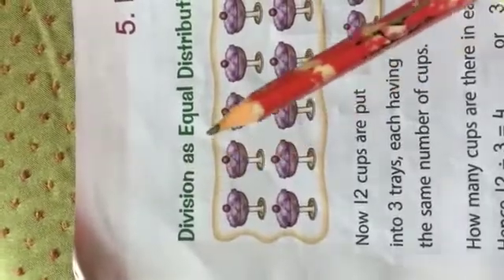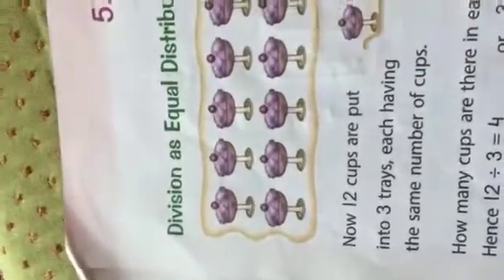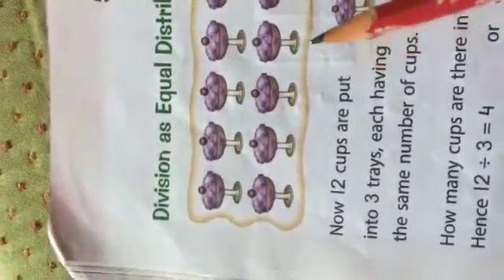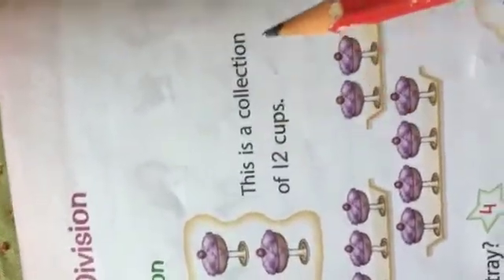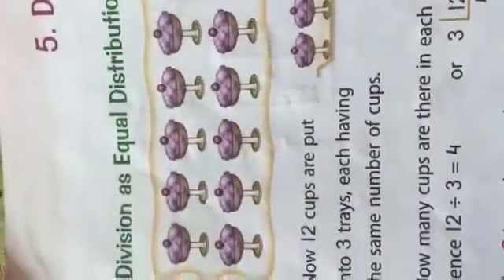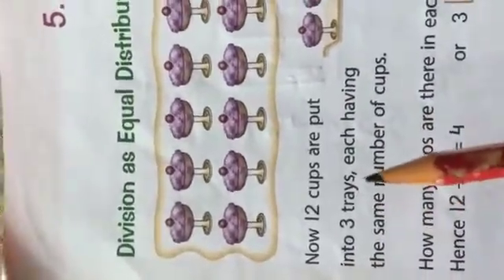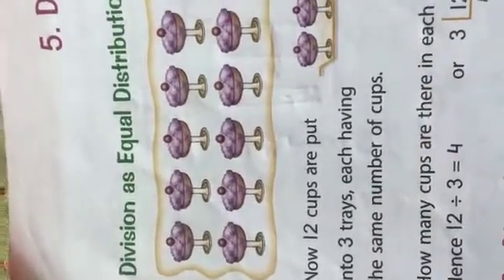Class II Maths Division as equal distribution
Video from Shaheena Yousuf